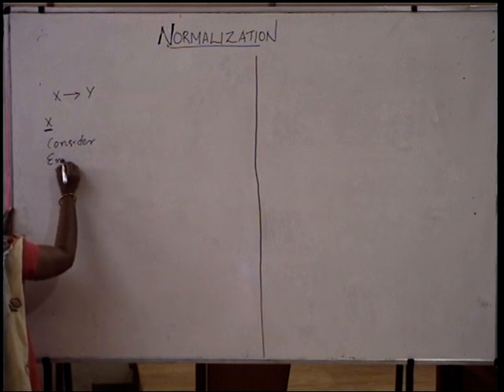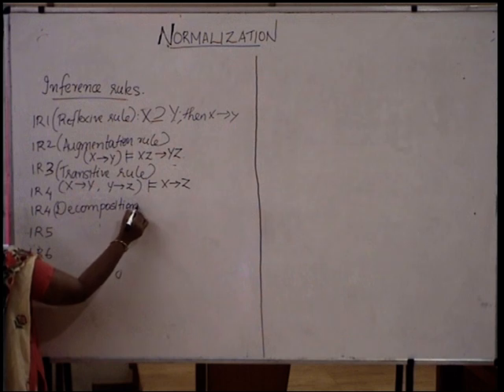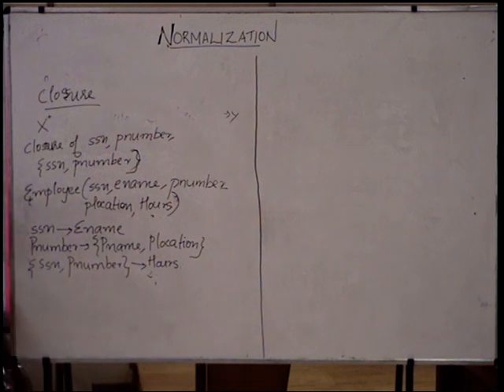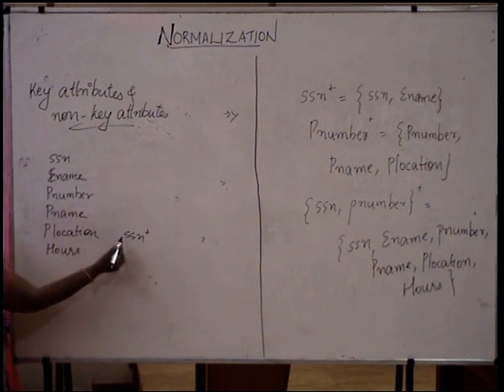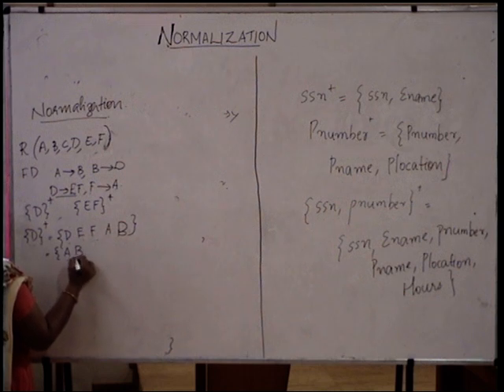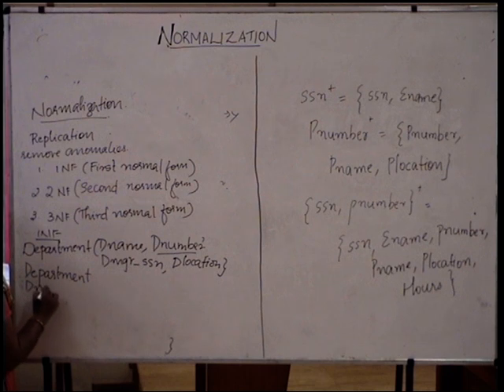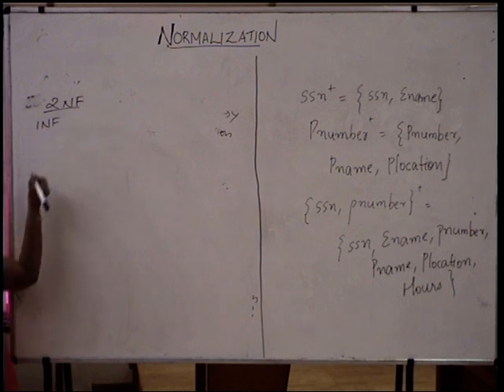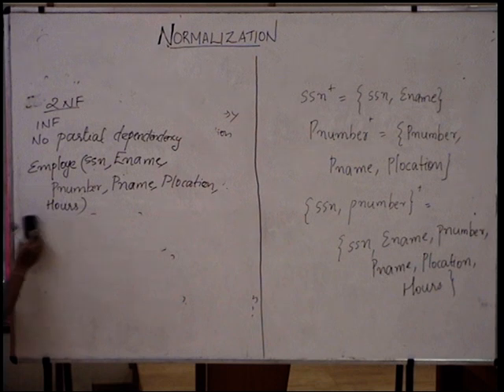CS208 PDD module 4- Normalization Part 1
by Ms. Chinchu Krishna S.